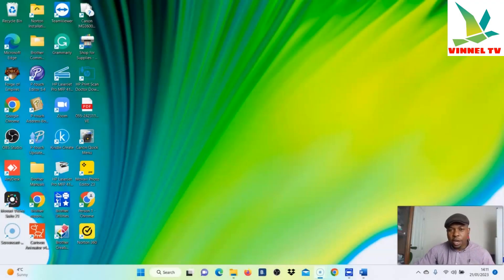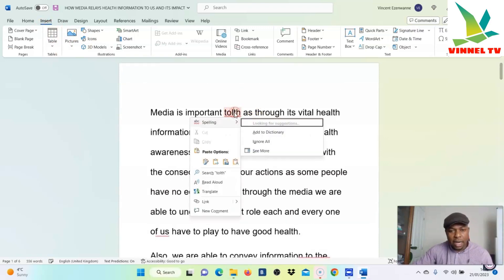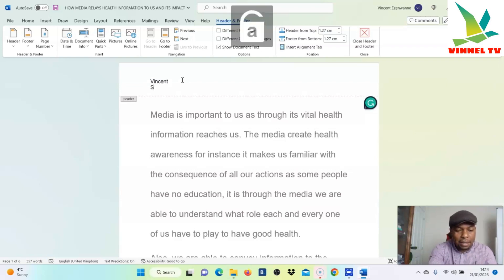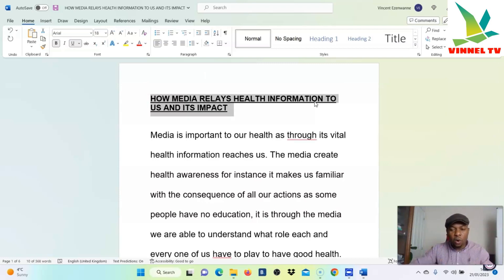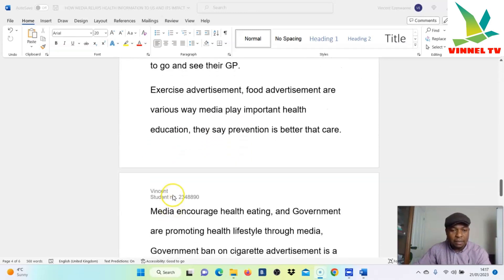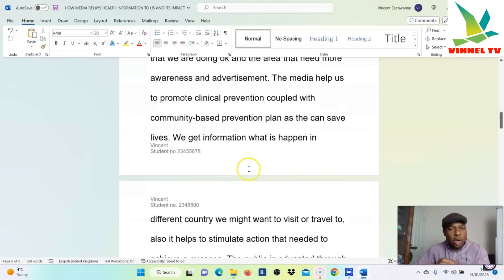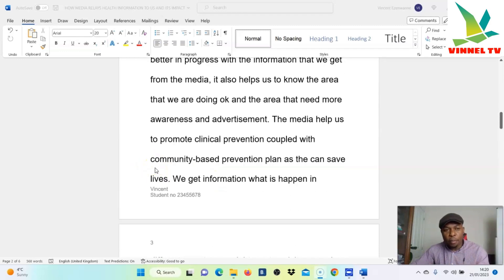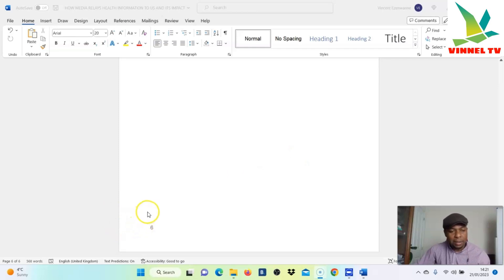How to Add Header, Footer, and Page Number In Your Assignment or Work Using Microsoft Word /MS Words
Microsoft word is a powerful production app
(Amazon)

MS for Home and Student (Amazon)